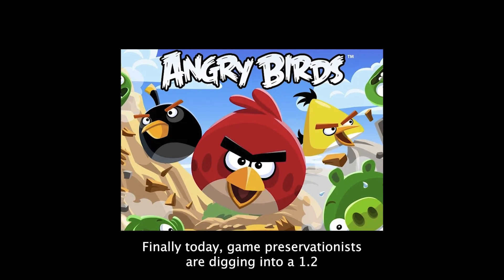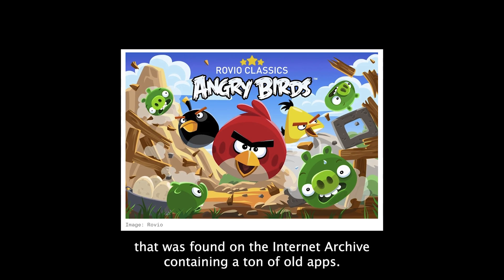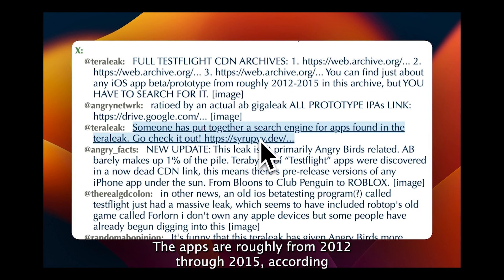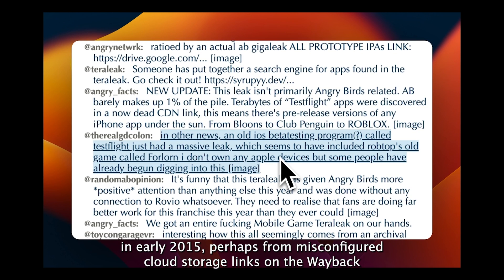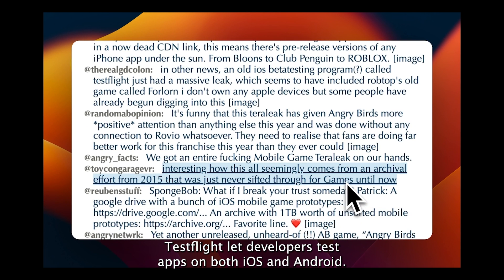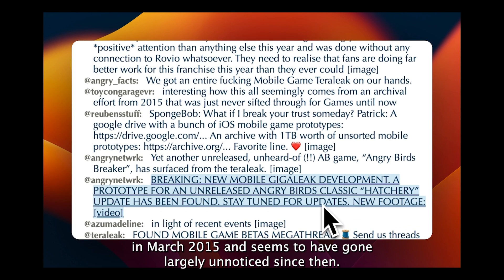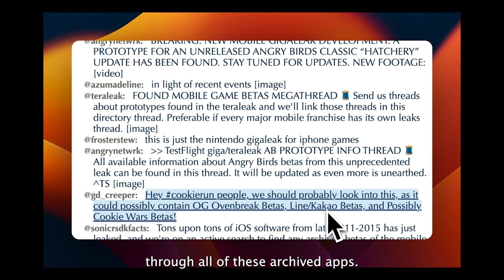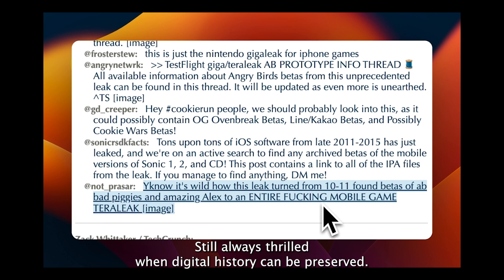The big teraleak exposure of old games on TestFlight explained.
Game preservationists are digging into a 1.2TB cache of TestFlight data, from roughly 2012 to 2015, found on the Internet Archive, containing a ton of old apps. The Teraleak.